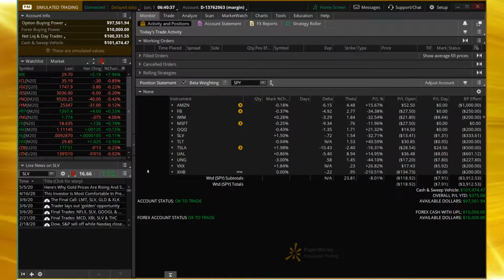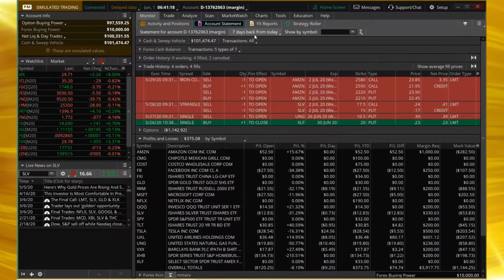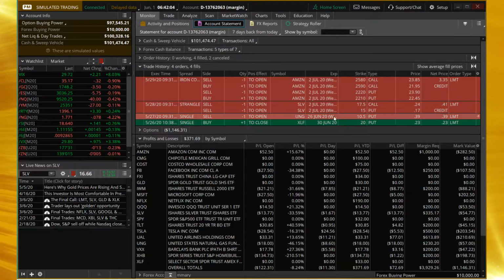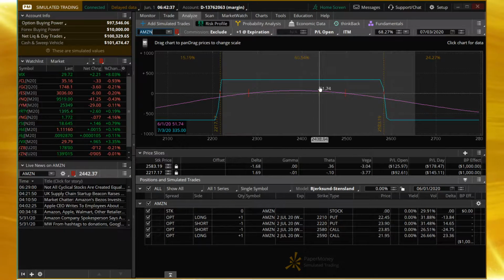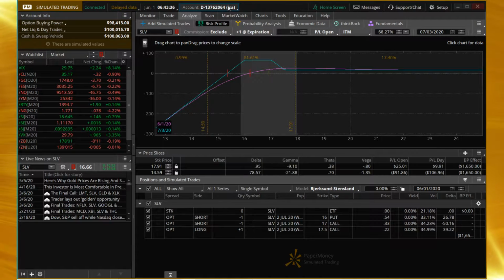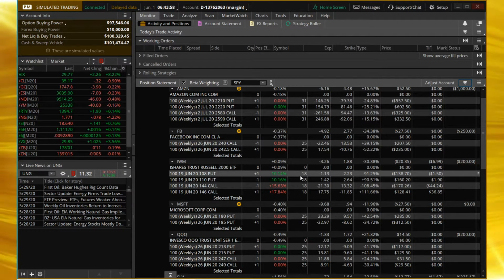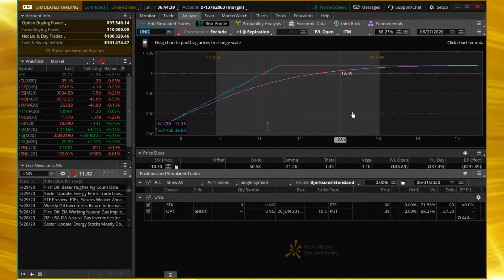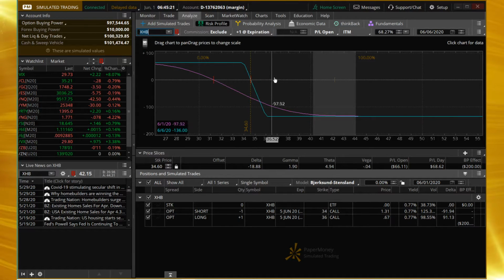How to Trade Options in ThinkOrSwim - Portfolio Recap June 1, 2020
In our weekly recap video for June 1, 2020, we examine our positions and how we have taken profits following what we believe is the TastyTrade approach to trading options.

Do you have skin in the game? Why not put some virtual skin in the game and get all the learning with it?